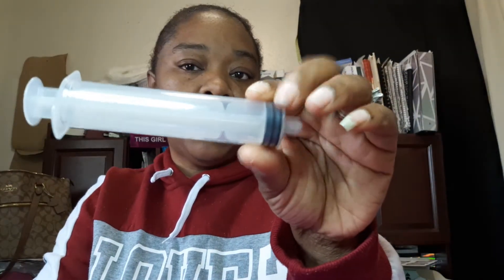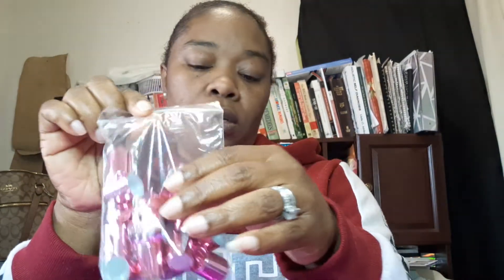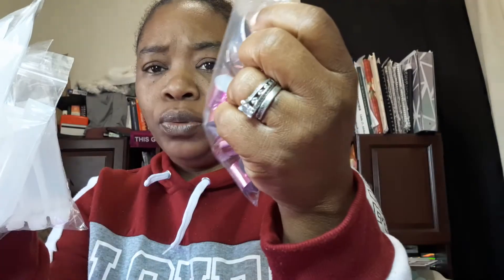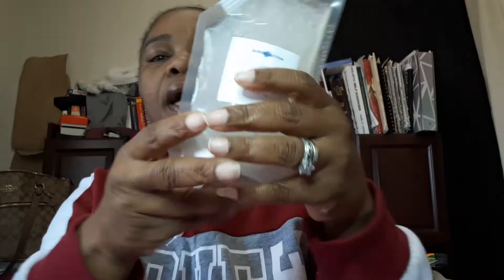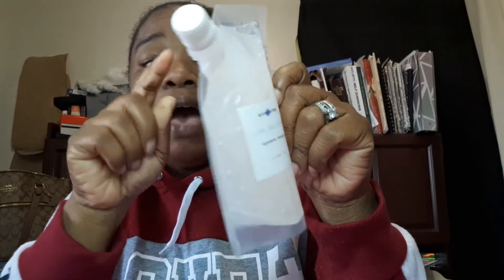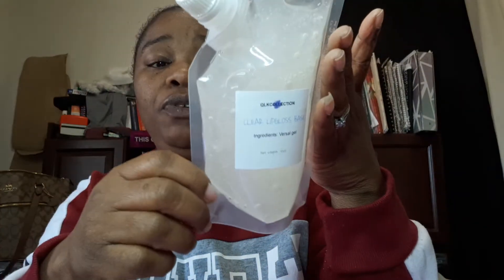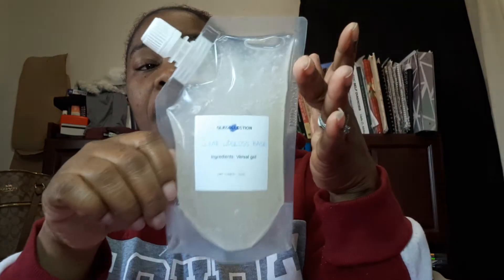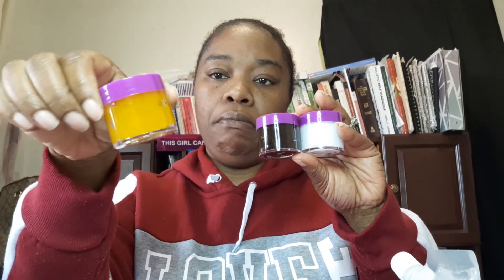Ep.22 Win/Lipgloss Kit/ Mystery Box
It's going to help your girl out thank you in advance

Shop with me copy link to get to shopping

Thanks for all your support. I hope you find it helpful!

Fan Mail: P.O.Box 145 Scott, LA 70583